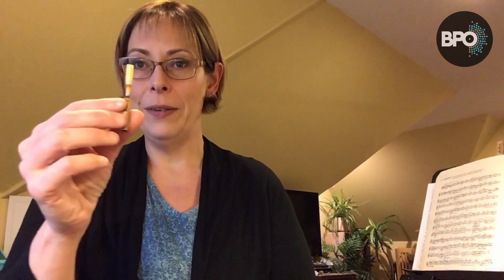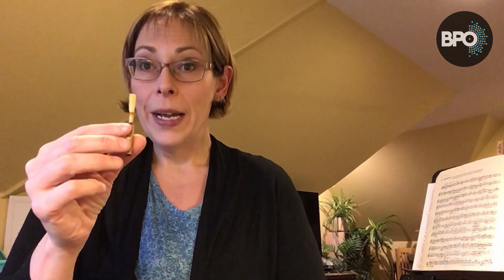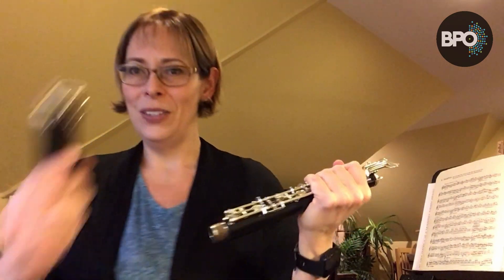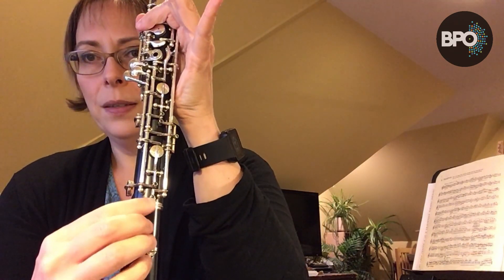OBOE: Beginner's Toolkit with Anna Mattix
Join BPO musician Anna Mattix as she walks beginning oboe students through the basics needed for a strong start.

0:00 Introduction
0:32 Reeds
4:36 Embouchure
6:20 Putting Together the Oboe
12:13 Hand Positions
13:00 Make first sound
14:00 Disassemble